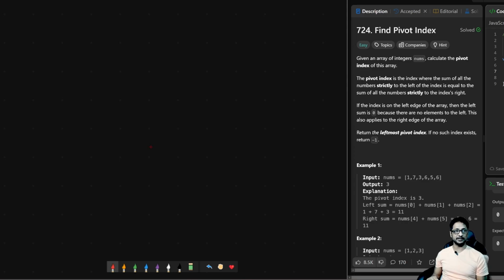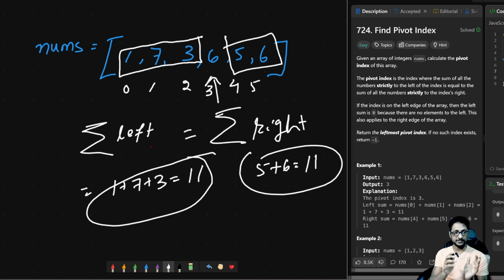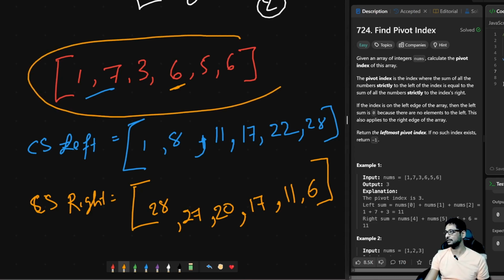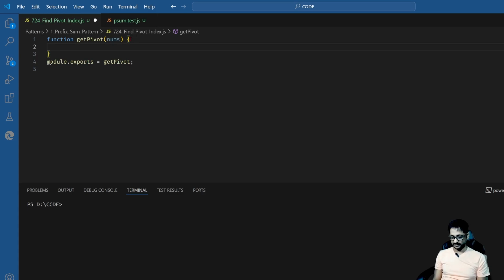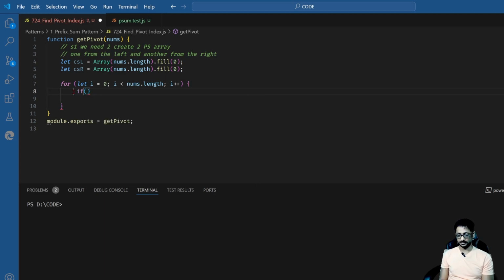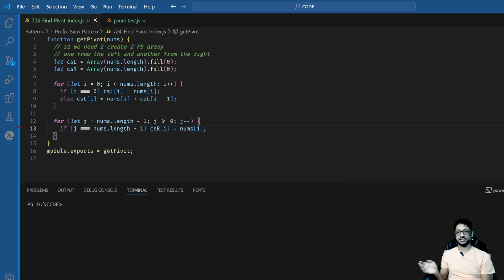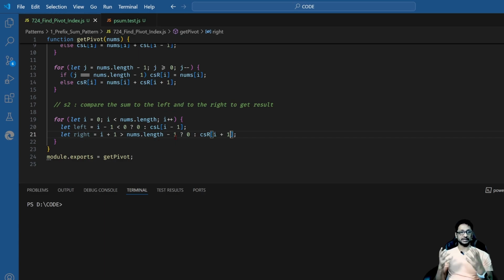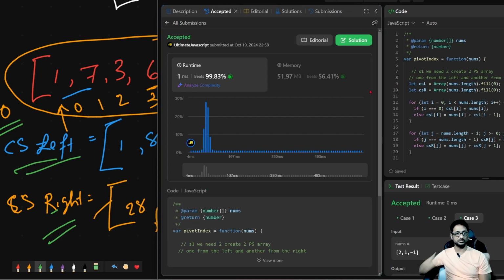Find Pivot Index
Find Pivot Index, Javascript solution.
Algo Questions